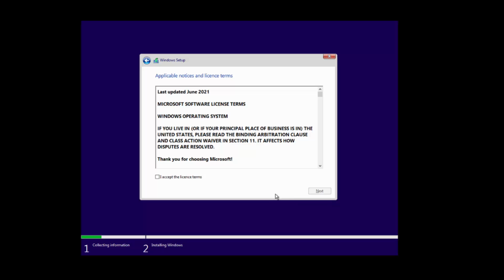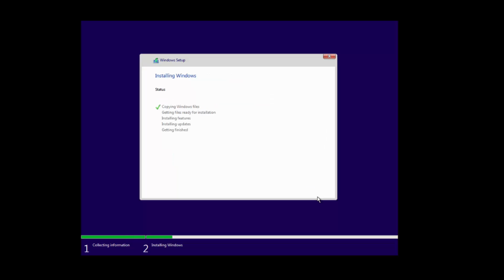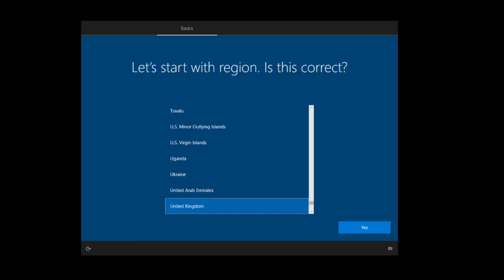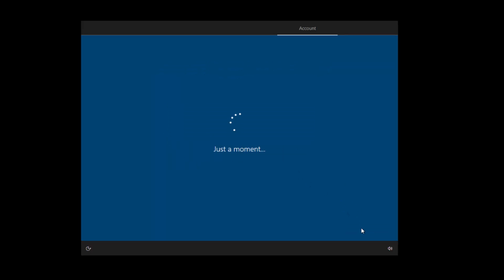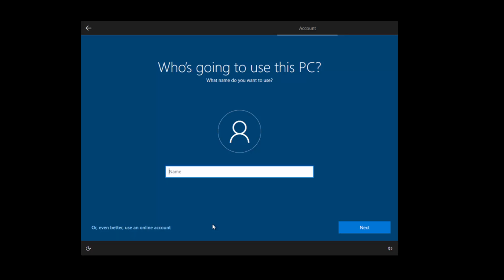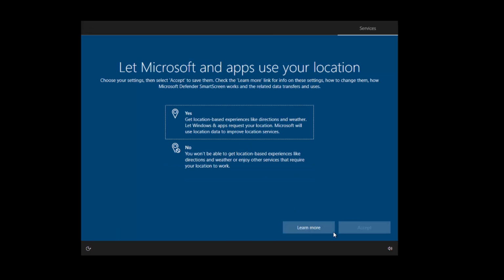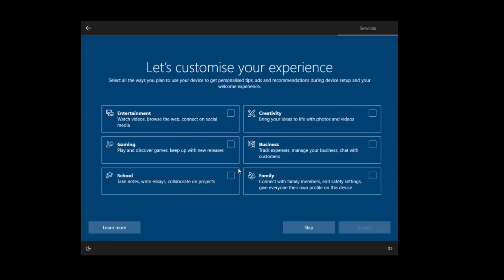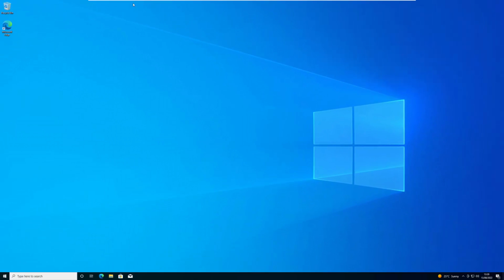How to Install Windows 10 on a New Drive – Step-by-Step Guide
In this short video I take a look at the main parts of installing Windows 10 for the first time. If you are installing Windows on a new hard drive this video will show you the stages the install will go through as Windows installs.